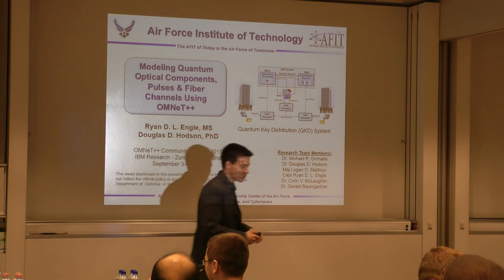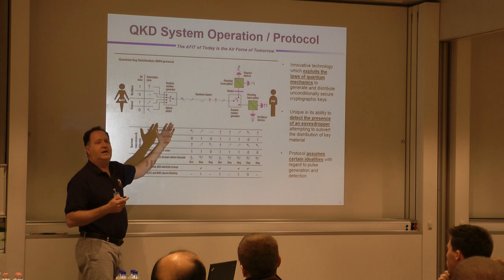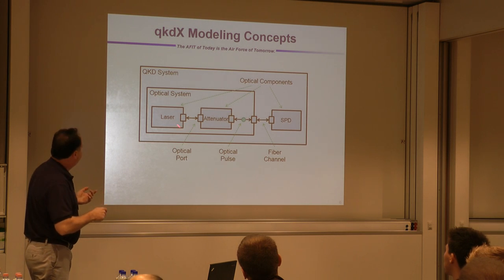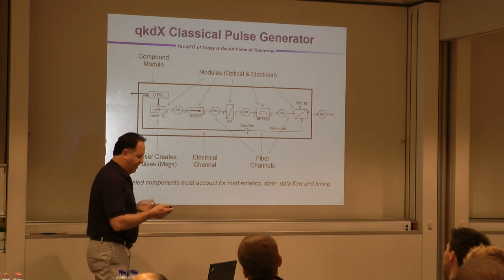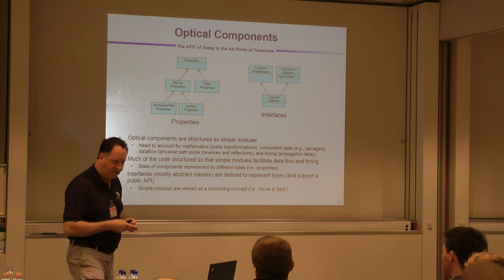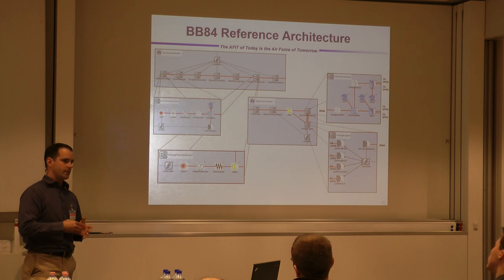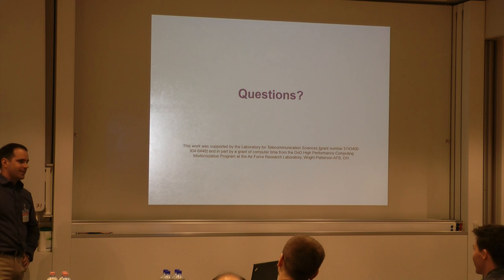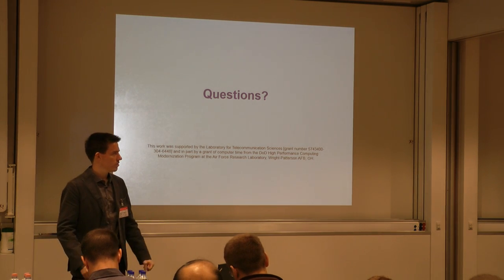OMNeT++ Summit 2015 - Presentation by Douglas Hodson and Ryan Engle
Presentation by Ryan D. L. Engle and Douglas D. Hodson on the topic "Modeling Quantum Optical Components, Pulses and Fiber Channels Using OMNeT++".
Presented during the session "Beyond OMNeT++" at the 2015 OMNeT++ Community Summit in Zurich, Switzerland.